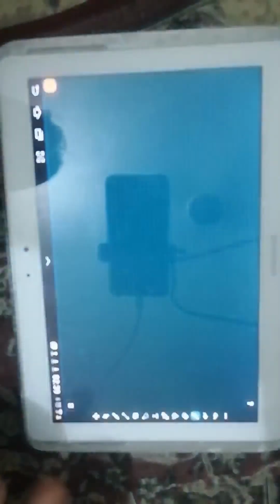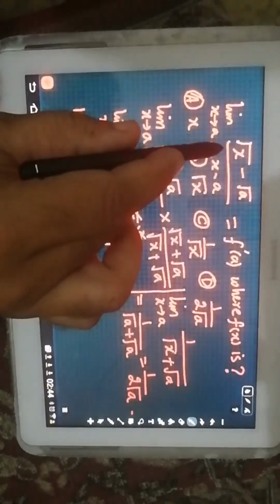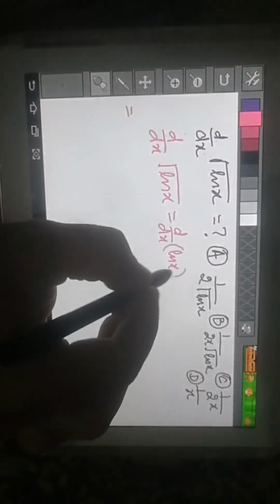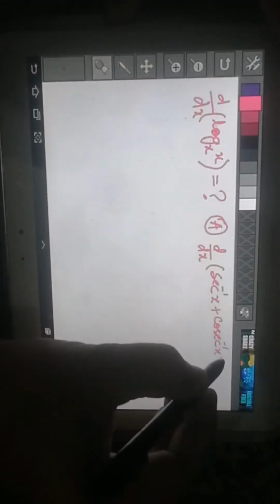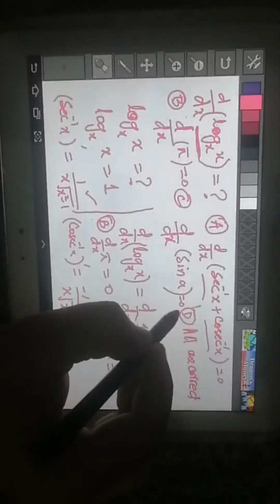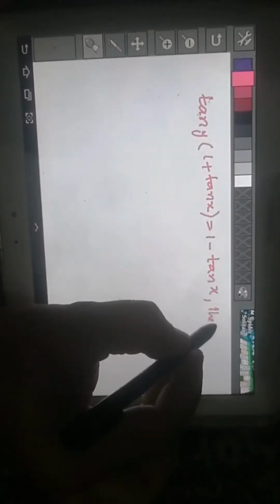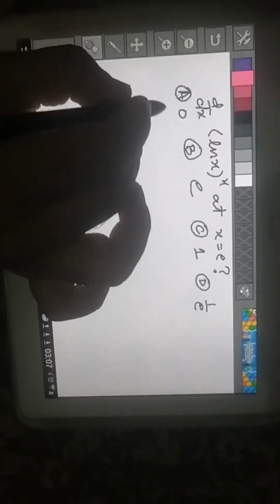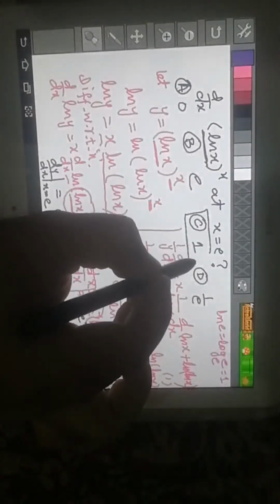@MBSZ1|fsc part2 entrance test practice question|differe equation